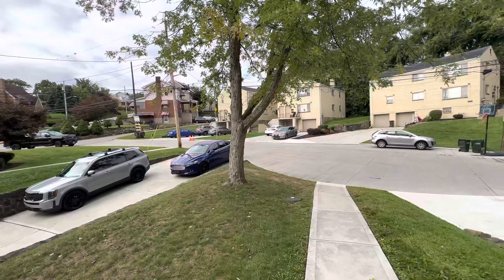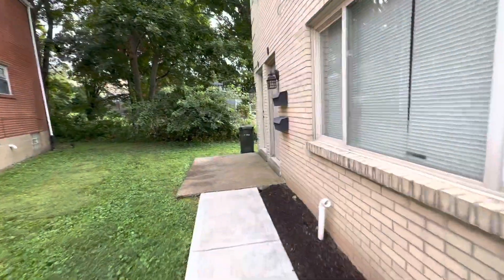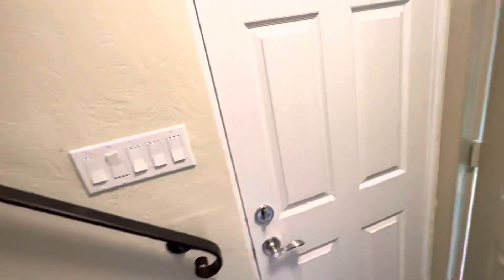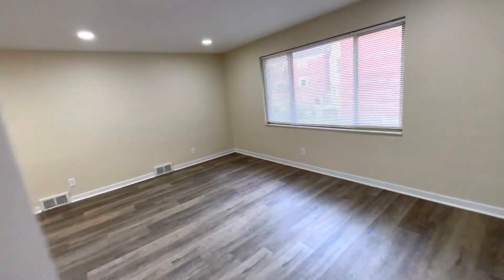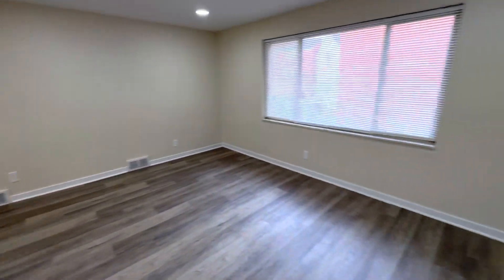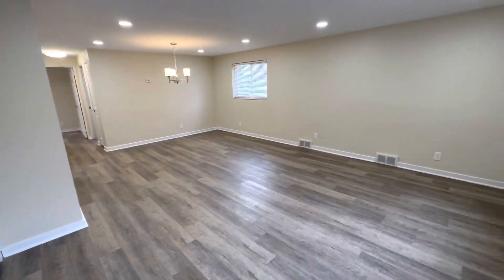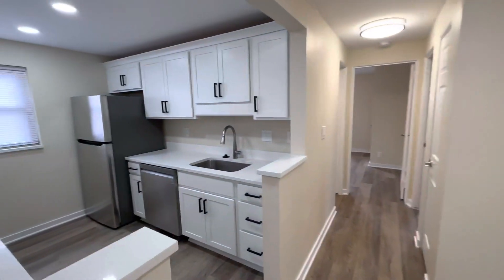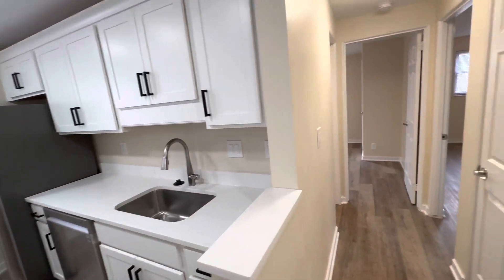8 Beaufort Court